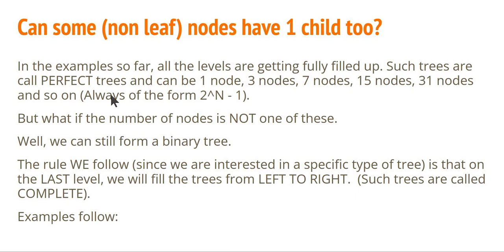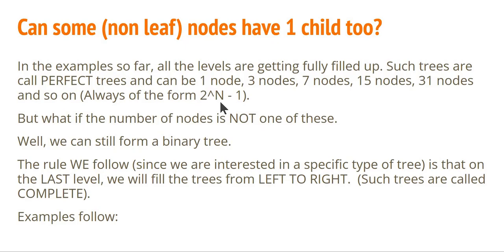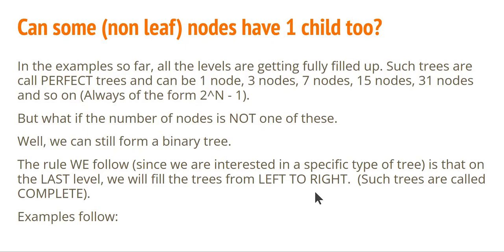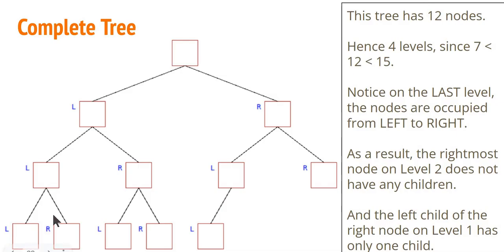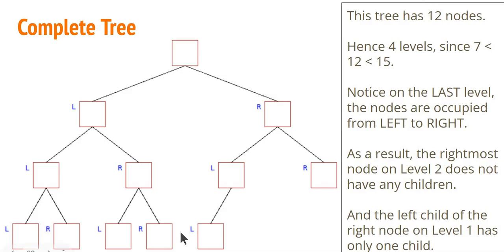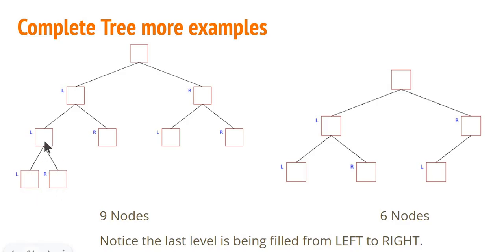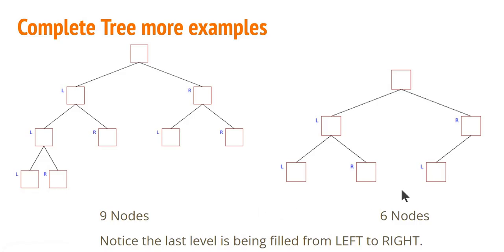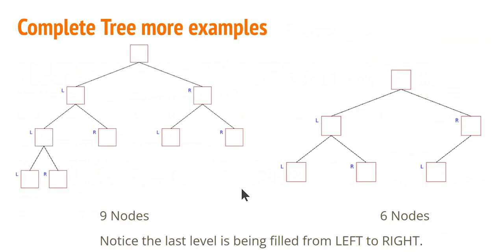4. Binary Trees and Heaps: The notion of complete trees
When the number of nodes is NOT of the form 2^N - 1, we cannot form a perfect binary tree. In such cases, we can still form a binary tree by giving every node AT MOST two children. Additionally, we impose a rule that in the last level, the nodes will be added from LEFT to RIGHT. Such a tree is called a complete tree. We notice that ALL perfect trees are also COMPLETE trees, but all complete trees are clearly not perfect trees.